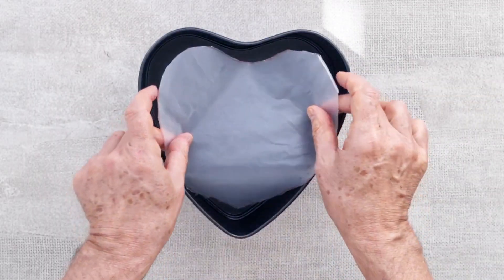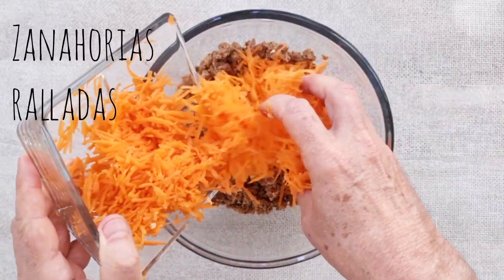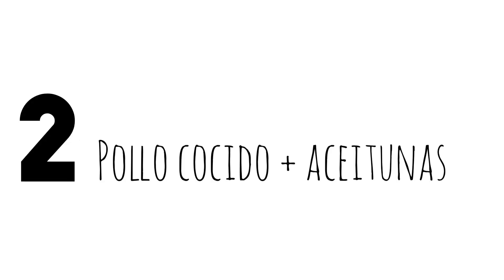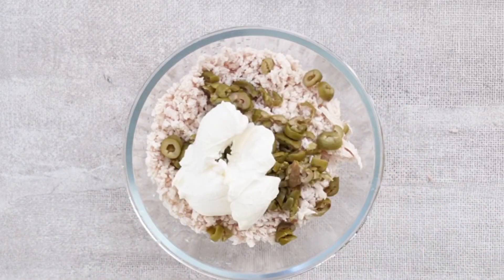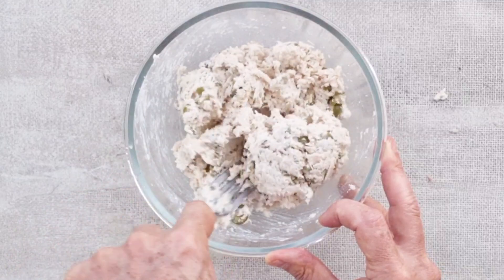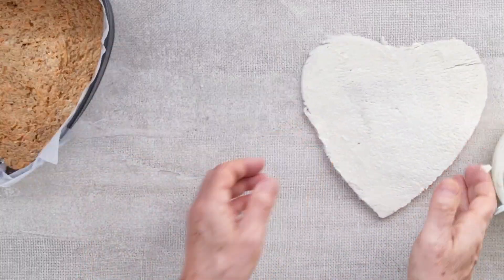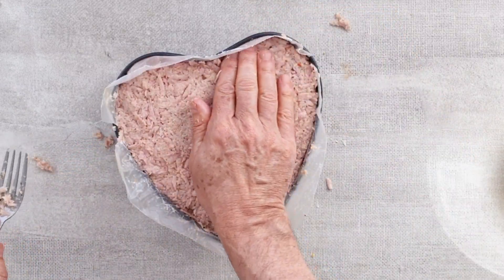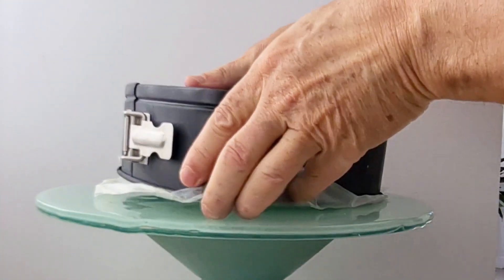TORTA SANDWICH CORAZÓN👉 con pan de miga sándwich (Smörgåstårta)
Este Pastel de Sándwich estilo Sueco tiene 4 rellenos distintos y es Ideal para una Torta de cumpleaños o Celebración de aniversarios.
Capa 1 capa de mar
atun  + zanahoria rallada+ queso crema+ sal + pimienta
Capa 2 Crema de pollo
Pollo cocido + aceitunas +mayonesa+Limón+Mostaza+pimienta
Capa 3 huevos duros
Huevos duros + morrones+ sal
 Capa 4 Relleno de jamón cocido
Jamón cocido rallado + mayonesa + mostaza+ miel +pimienta